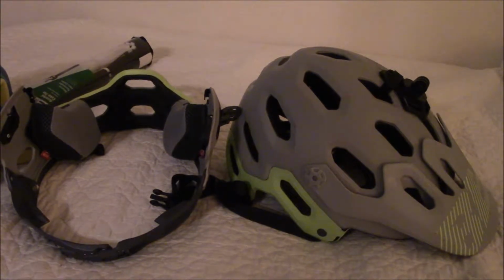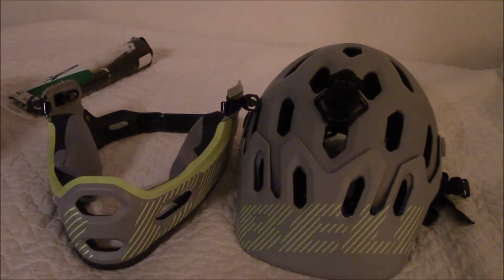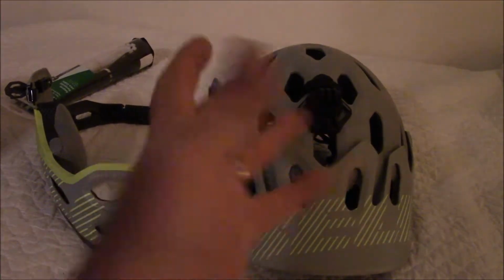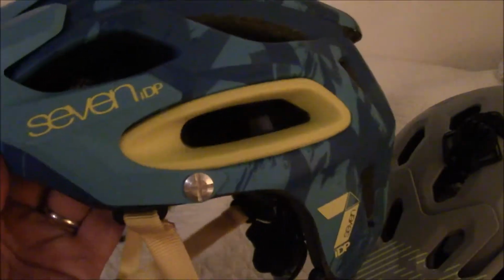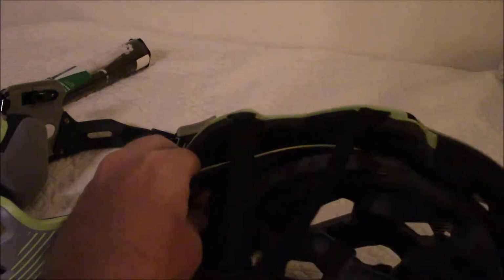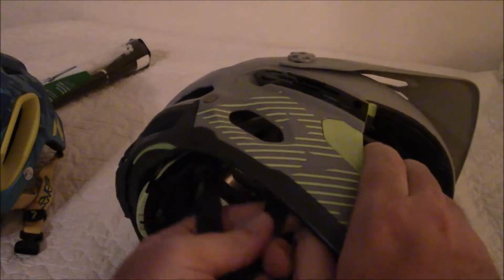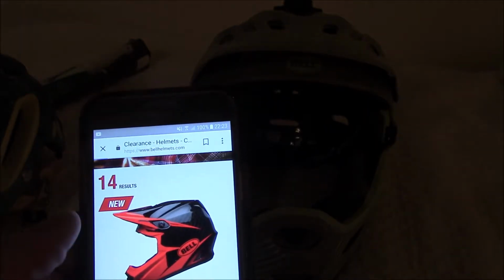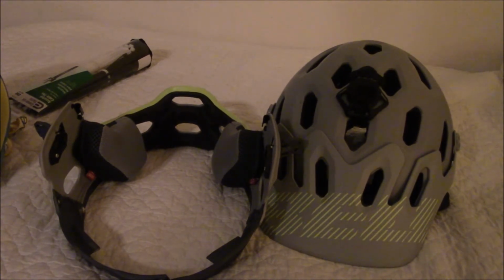Bell Super 3R modular MTB helmet Review